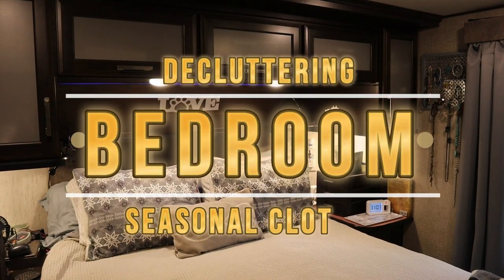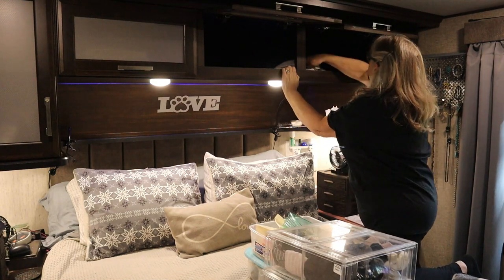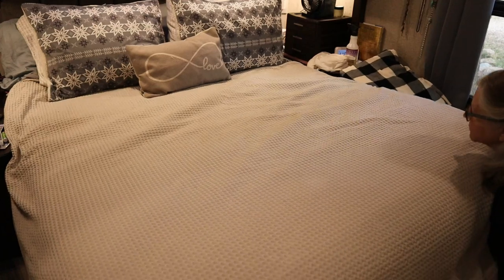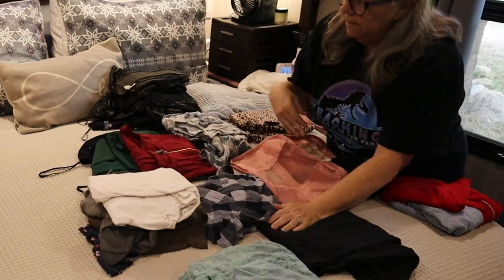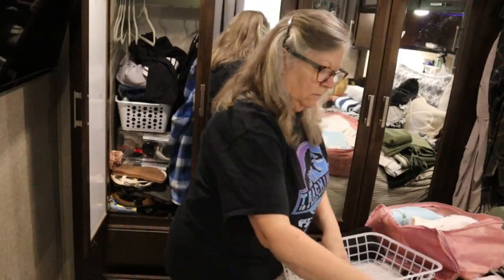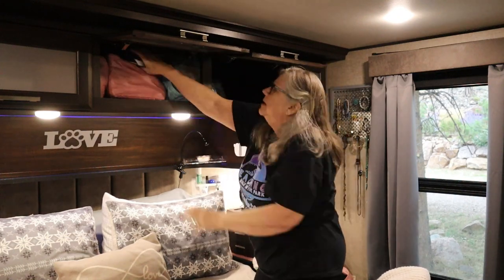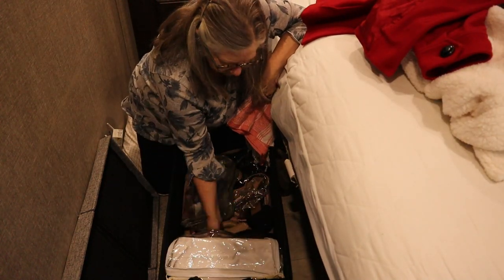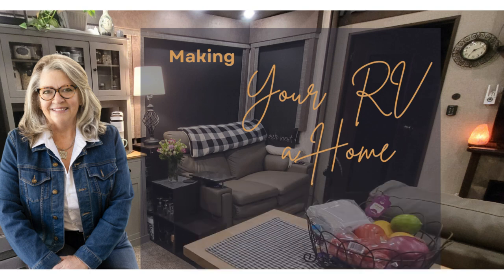Creative Ideas for RV & Tiny Home Bedroom Organization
Are you struggling to keep your RV bedroom organized? Look no further! In this video, we share creative ideas for RV bedroom organization that will transform your space into a functional and comfortable retreat.

Join us as we explore innovative storage solutions, clever hacks, and practical tips to maximize every inch of your RV bedroom. From utilizing under-bed storage to incorporating multi-functional furniture, we'll show you how to create a clutter-free environment that feels cozy and inviting.

🛍️ Product Information:
Packing cubes
Ottoman storage bench
Thin space-saving hangers
Closet hanging "solution"
Under-bed shoe storage
Drawer organizer

Time Stamps:
0:00  Introduction
2:5 Under-bed storage
4:32  Winter packing cubes
5:32  Removing Summer from the closet
8:04  Ottoman storage
8:40  Shoe storage
9:20  Drawer organization
9:36  New closet solution
10:50 Special announcement

Our mission is to offer Retirees, Semi-Retirees, and others an alternative way to live.  Stationary RV Living provides a minimalistic approach through tiny living, leaving a smaller carbon footprint and a simple estate to settle.  The challenge is changing the stigma of RV living from "trailer trash" to a viable alternative living choice.

💕  Please consider becoming a supporter and join in on this exciting journey, your $2 or $3 a month will add up and quickly move the mission forward.  You will receive early access to YouTube videos, invitations to Q&As, and a bi-weekly blog (coming soon)!